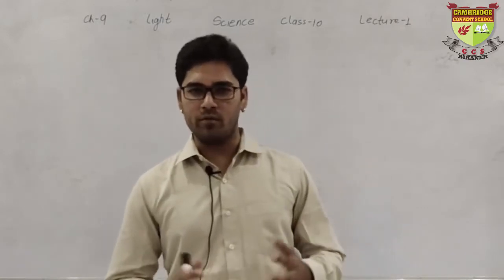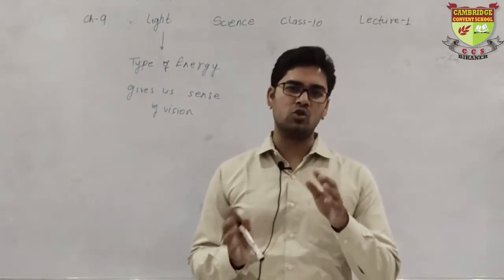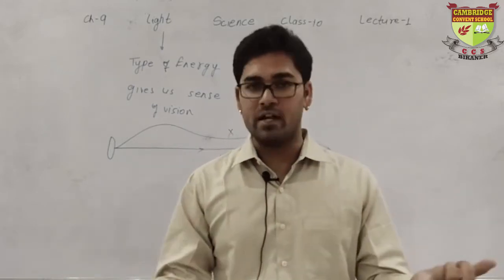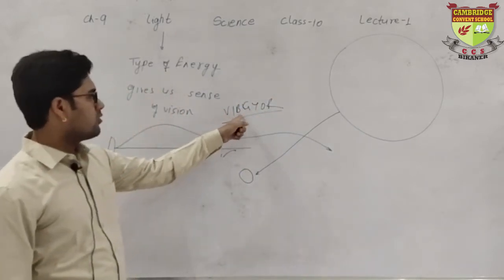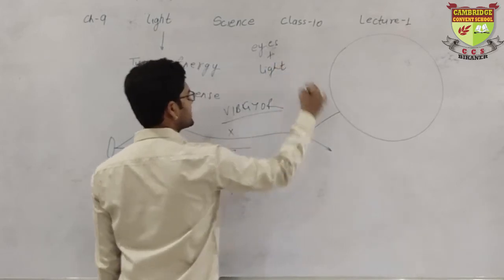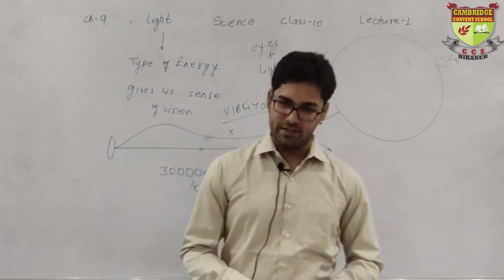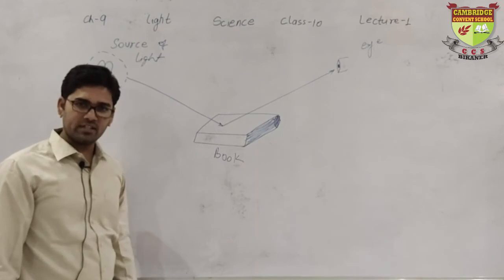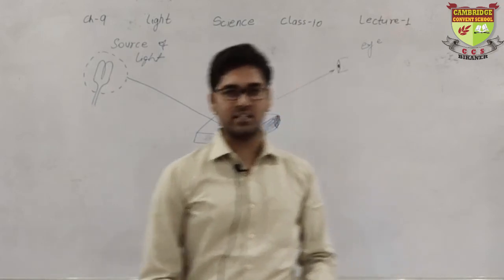LIGHT #1 || SUBJECT - SCIENCE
Dear Friends !
You are welcome to watch our educational videos. These video will help your children to get acquainted with the concepts and remember them easily.
Don't miss to watch our next videos.

CAMBRIDGE CONVENT SCHOOL
BIKANER